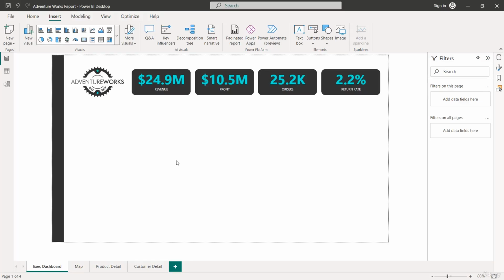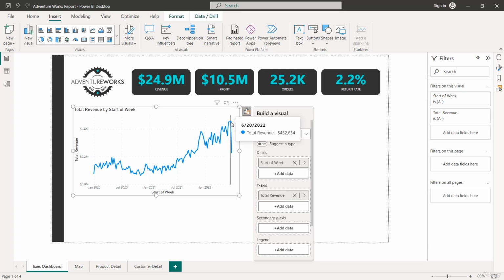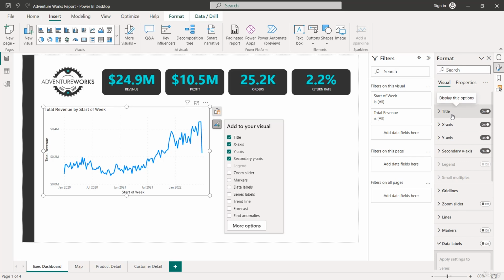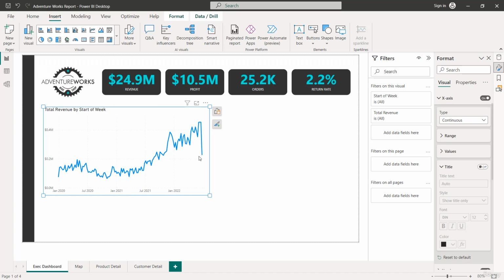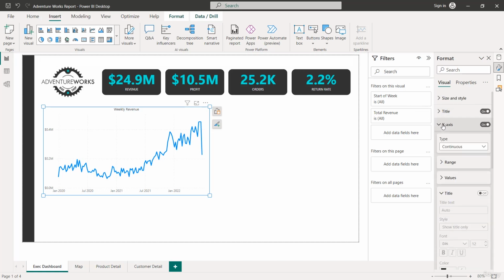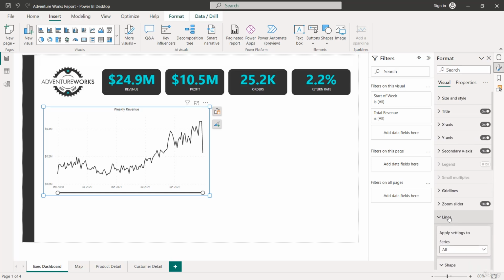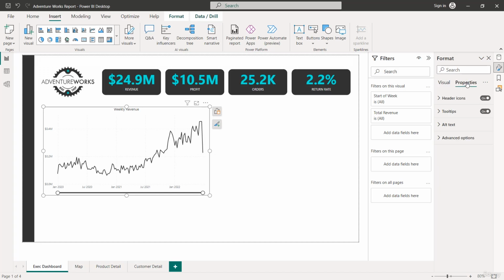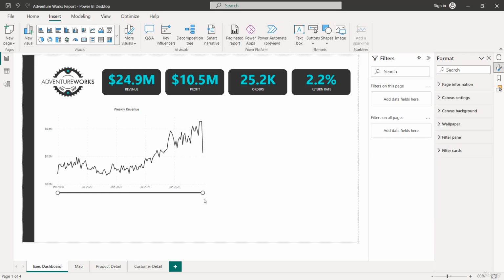[6-Visualize data] Microsoft Power BI bootcamp #11 Line Charts